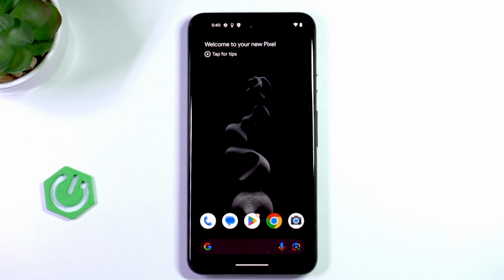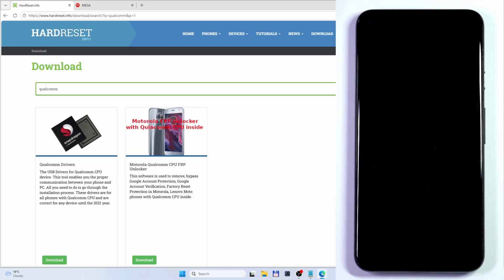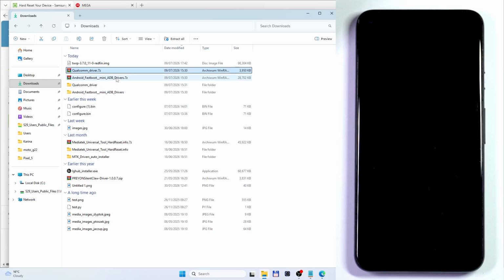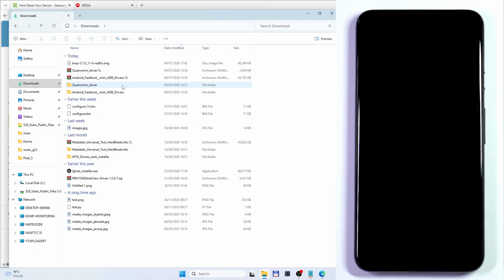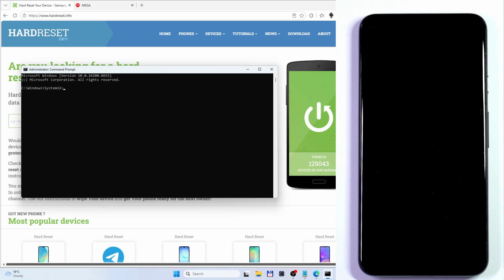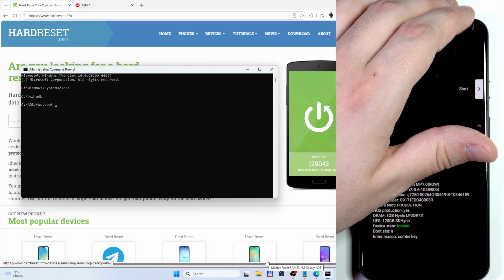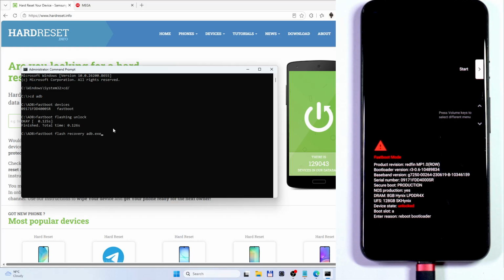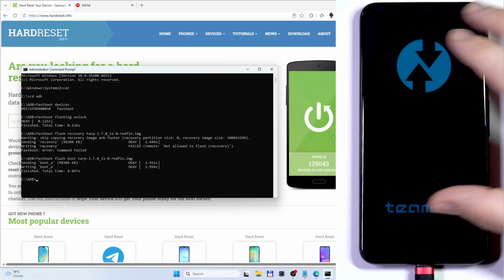GOOGLE Pixel 5 - How to Install Custom Recovery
In this video I show step-by-step how to install a custom recovery (TWRP) on a GOOGLE Pixel 5. You will learn how to enable Developer Options and OEM unlocking, download and install ADB/Qualcomm drivers on your PC, copy the TWRP image to the ADB folder, unlock the bootloader with fastboot, and flash or boot TWRP. I also explain important warnings (unlocking the bootloader will wipe your data) and give tips if a fastboot flash fails. This guide is made for Pixel 5 owners who want to install custom recovery for rooting, flashing custom ROMs or advanced backups.

How to install custom recovery on GOOGLE Pixel 5?
How to unlock bootloader on GOOGLE Pixel 5 before flashing TWRP?
How to flash TWRP on GOOGLE Pixel 5 using ADB and Fastboot?

0:00 Intro – What we will do and warnings
0:14 Enable Developer Options and OEM unlocking (Settings → About phone → Build number)
0:57 Download TWRP from the Mega link and get Qualcomm + ADB drivers
1:52 Install ADB drivers and Universal ADB, extract files
3:58 Install Qualcomm drivers, restart PC, copy TWRP to ADB folder
4:18 Boot Pixel 5 into Fastboot (power + volume down) and open CMD as admin
5:25 Check fastboot devices and unlock bootloader (fastboot flashing unlock)
6:59 Flash or boot TWRP (fastboot flash recovery … / fastboot boot …)
8:06 Boot into recovery, TWRP loaded — next steps (wipe, root, flash ROM)